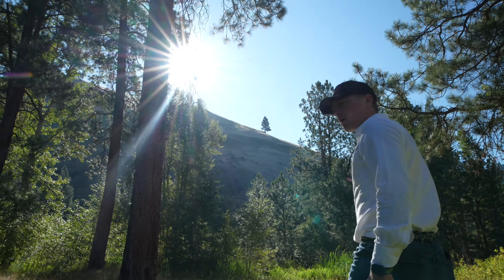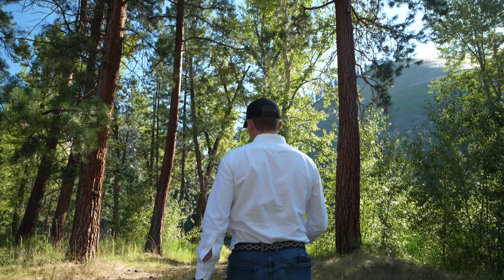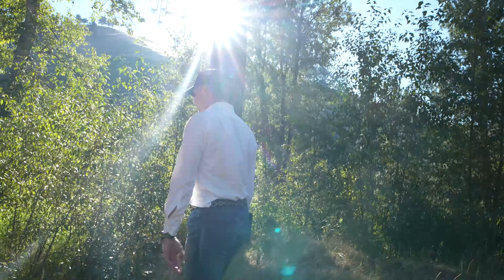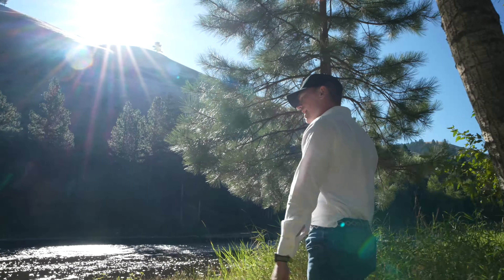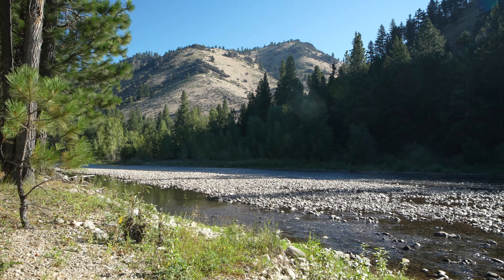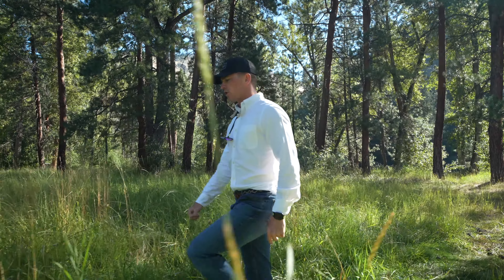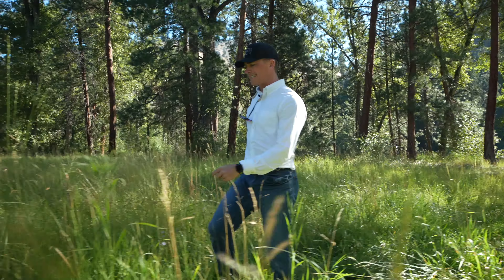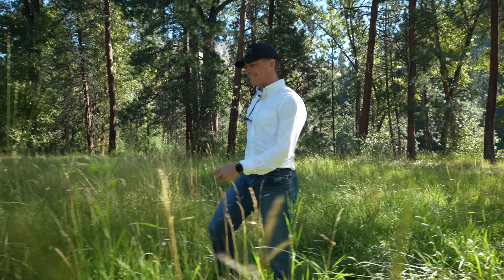The Skwala Lodge: Bitterroot Valley Montana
The Skwala House is true Montana Luxury as featured in Dwell Magazine. Nestled in the Bitterroot Valley of Montana on a river, bringing the smell of Montana inside. The lodge comfortably sleeps 12 with two , while balconies and gathering spaces frame the river and mountains - heightening one’s awareness of the majestic landscape and big skies of Montana.  The perfect luxury escape for families/friend groups alike. A true float in float out destination just steps away from world class fishing